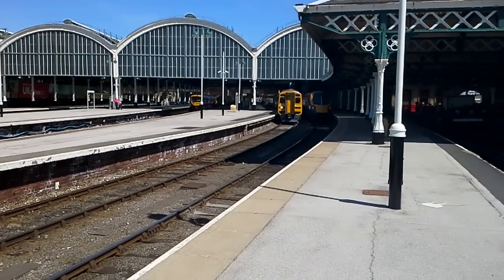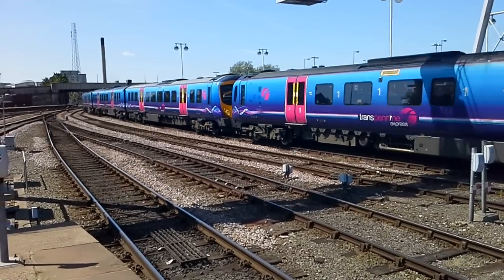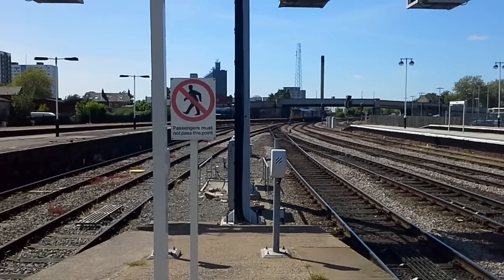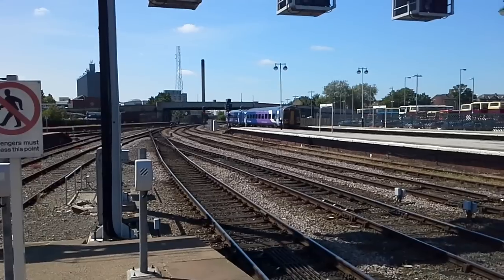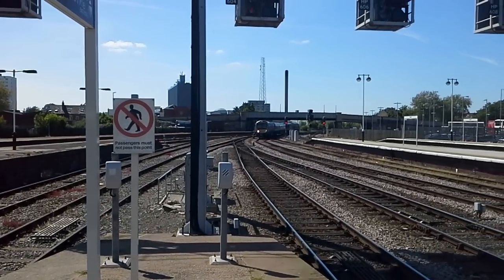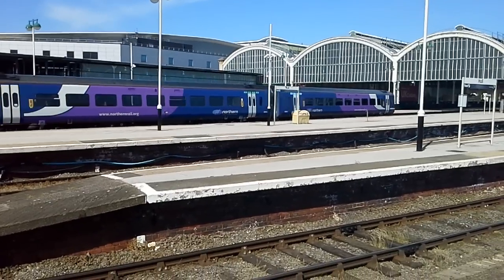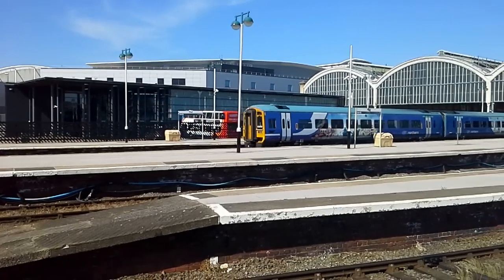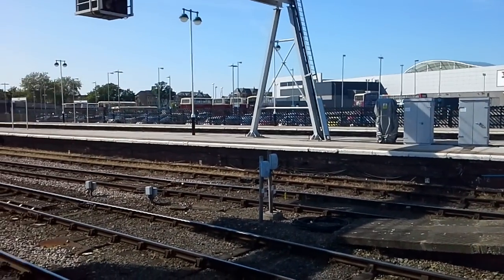Trains at: Hull Paragon, 10/06/15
A very enjoyable afternoons visit to Hull Paragon terminus where we see plenty of services from Northern Rail, First Transpennine Express and a couple of services by First Hull Trains.